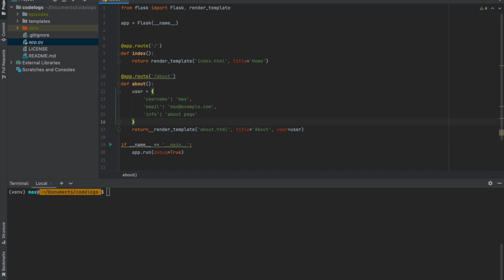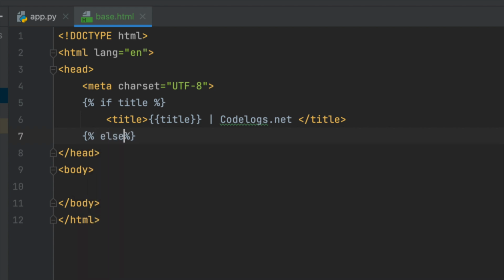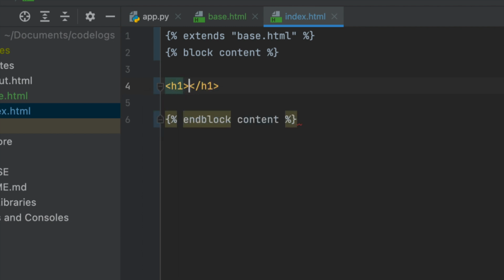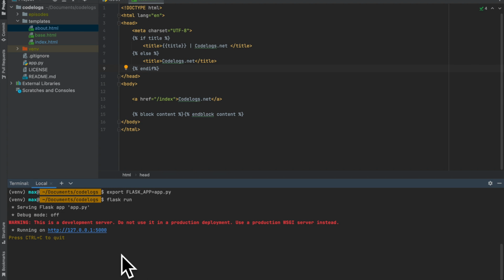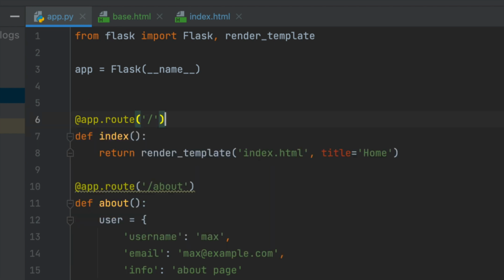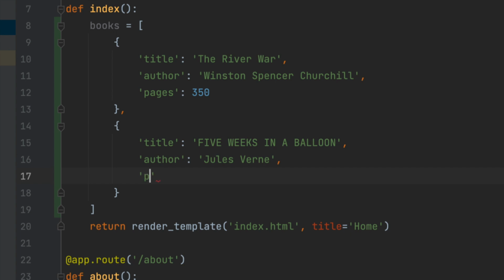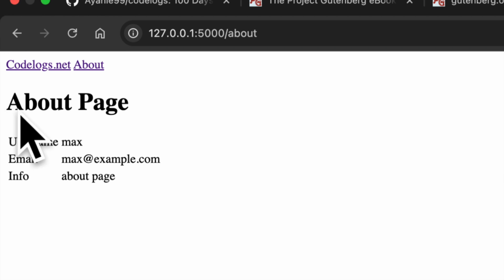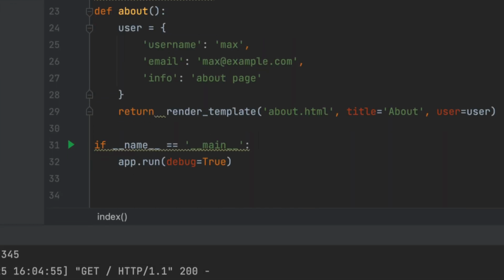Day 1 of 100: Flask Blog App from Scratch Templates | A Blind Developer’s Journey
On Day 1 of this 100-day Flask series, we learned how to implement proper template inheritance by creating a base.html file and passing a list of dictionaries to sub-templates.